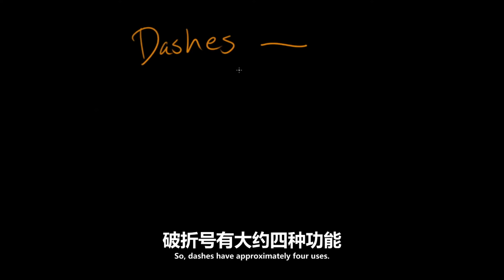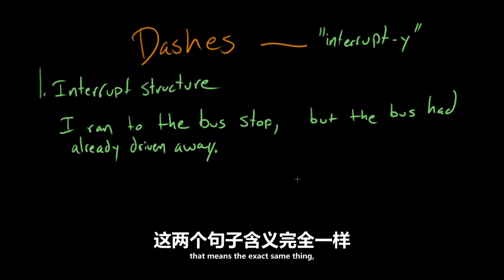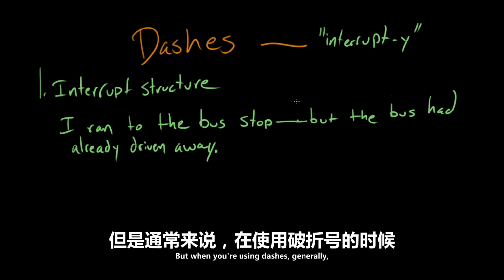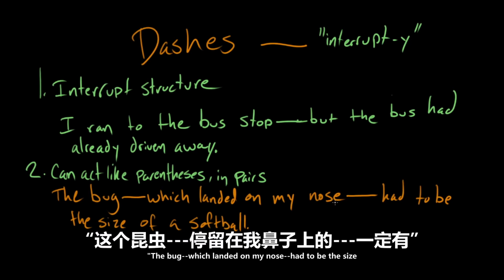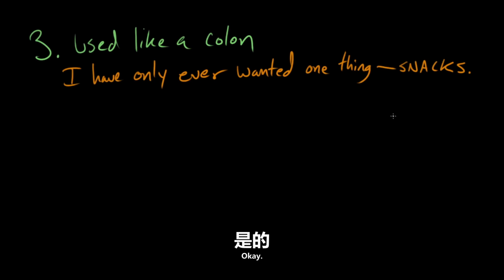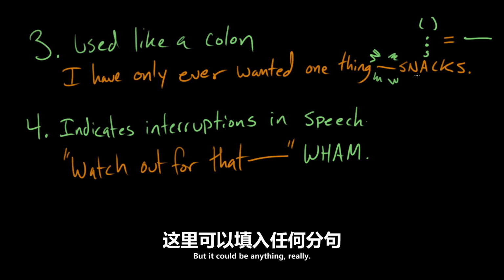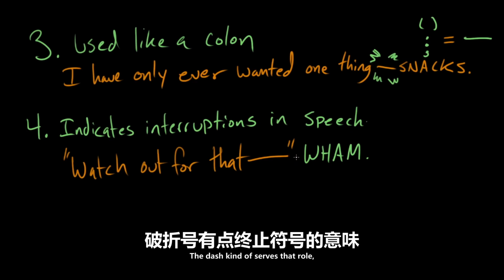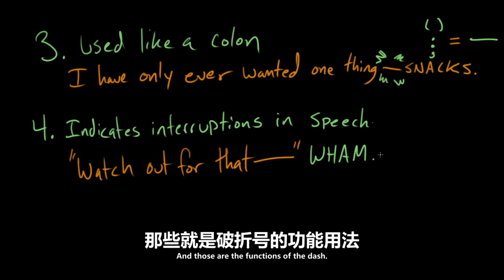92 破折号 标点符号 可汗学院